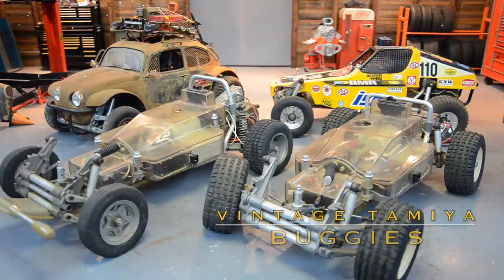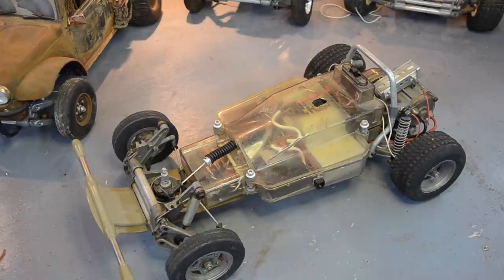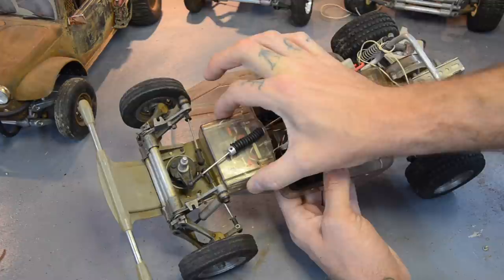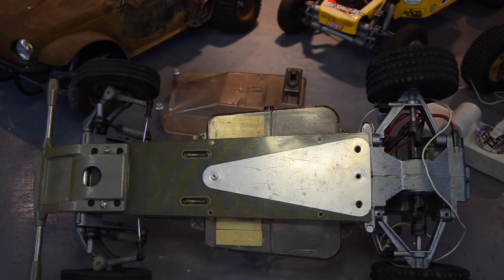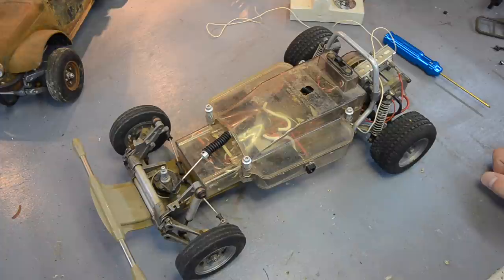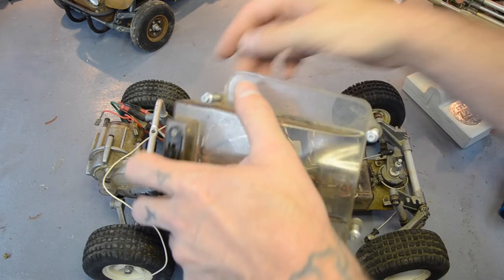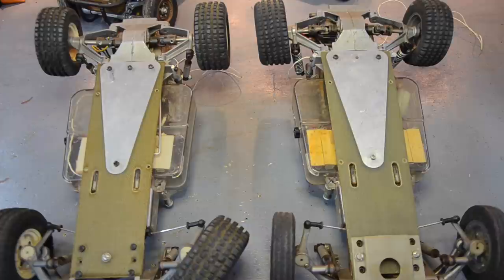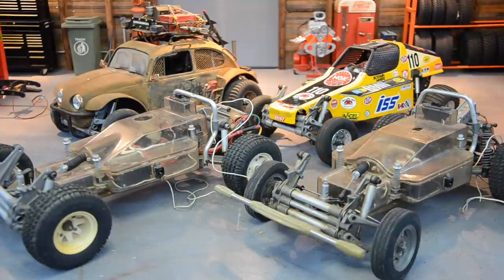Vintage Tamiya SRB, Sand Scorcher, Rough Rider, F150 RC Car History